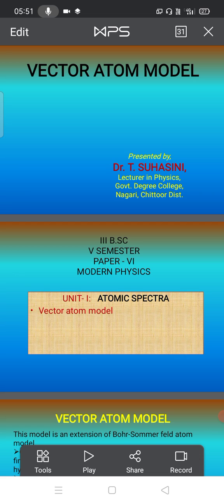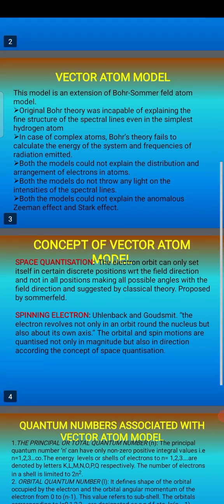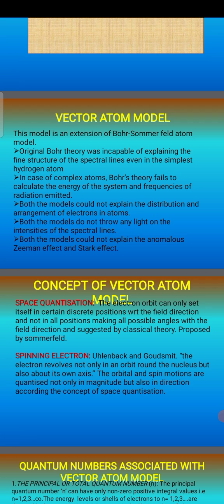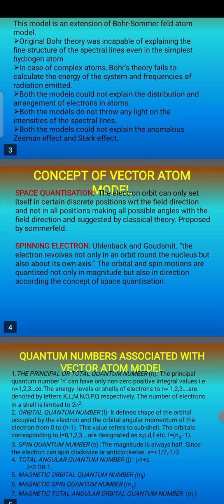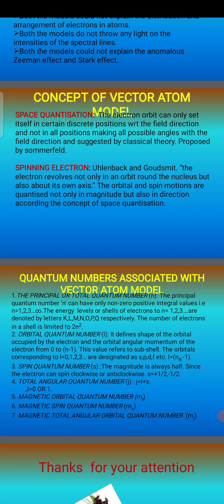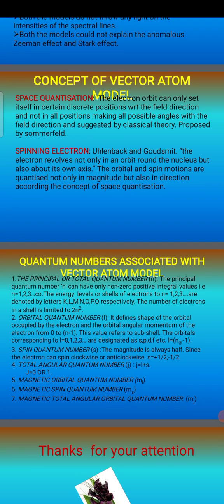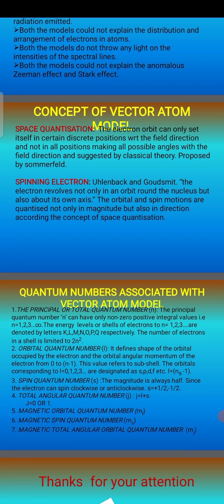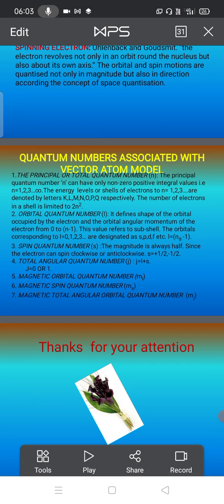Vector Atom Model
This presentation is a detailed lecture on Vector Atom Model.